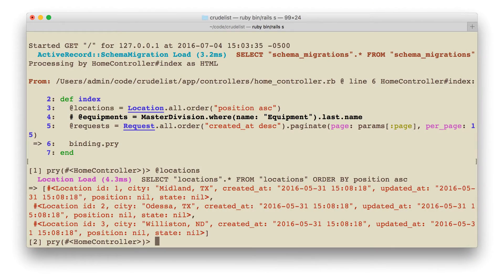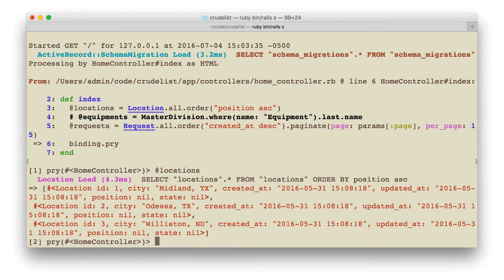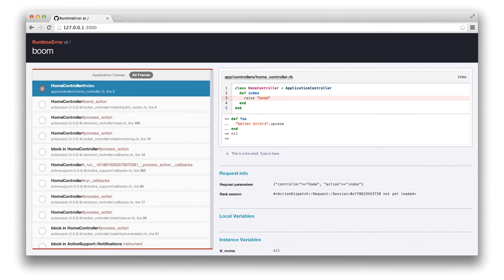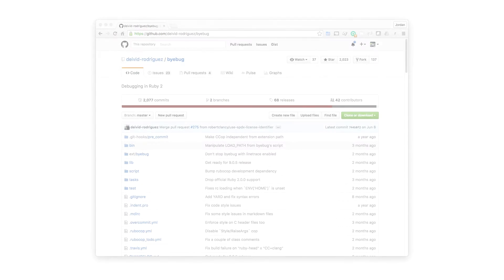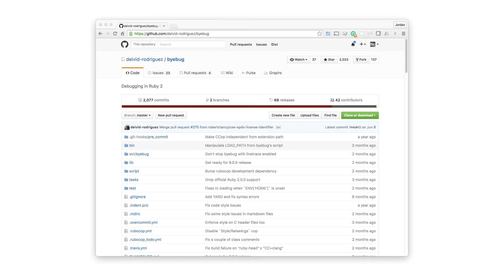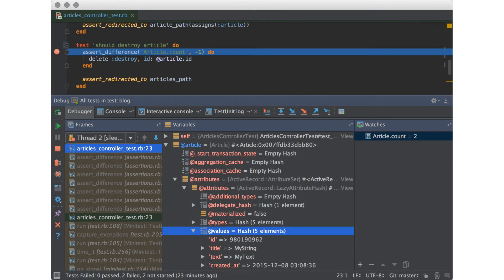How to Debug Ruby Applications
In this video you will learn code debugging techniques with a practical approach. This includes discussing various debugging libraries and IDEs, with a focus on the Ruby language. Show notes